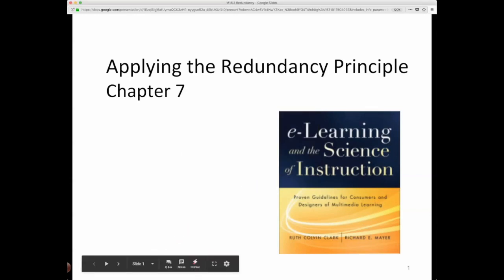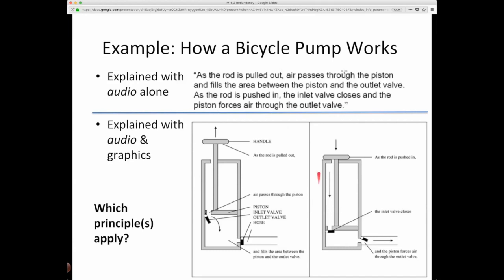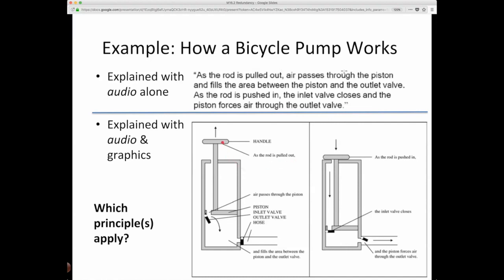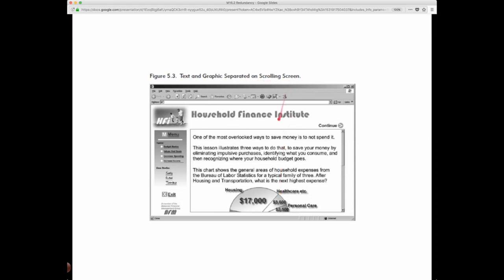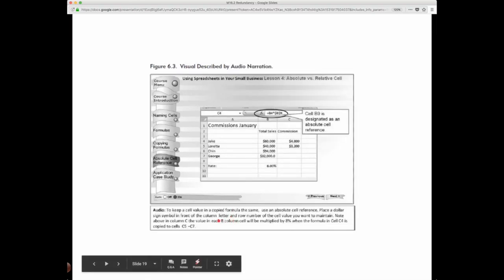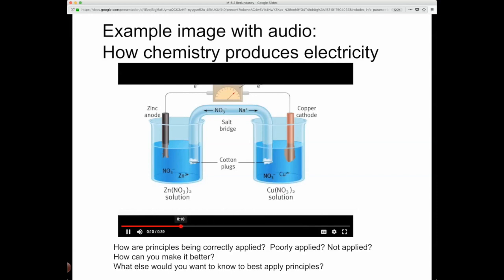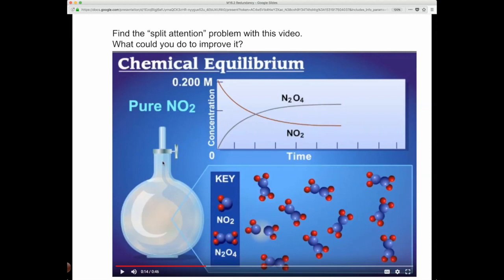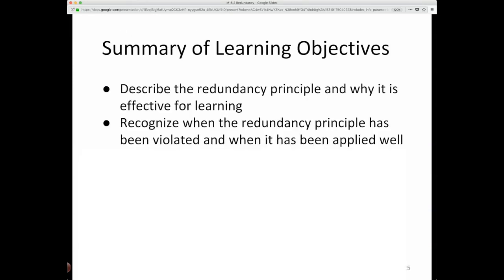E-Learning engineering: review 4 media principles of e learning (CMU-A)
UX Design for Effective Instruction (CMU-Africa, Sept 2023)

review 4 media principles of e-learning (CMU-A)
review 4 media principles of e-learning
INSTRUCTOR: Dr. Ken Koedinger

LEARNING OBJECTIVES
Review 4 media principles of e-learning and why they are effective for learning
Recognize when the 4 media principles of e-learning have been violated and when they have been applied well

Enrollment
To enroll, simply click the enrollment link for each course in which you would like to participate.

Safiyyah Scott
Course Manager
Mondays 3:00 - 5:00 pm GMT

Xiaolin Ni
Teaching Assistant
Thursday 12:30 - 2:30 pm GMT